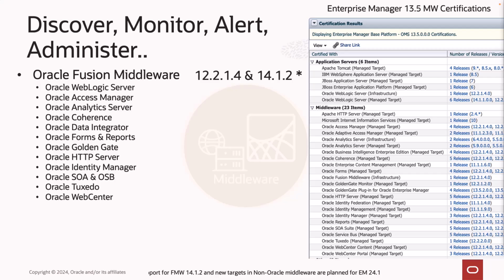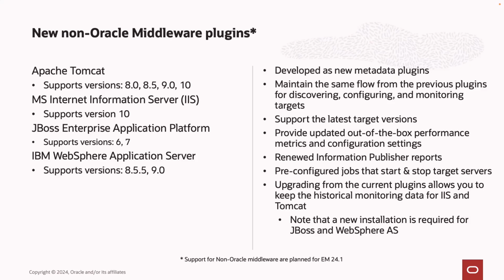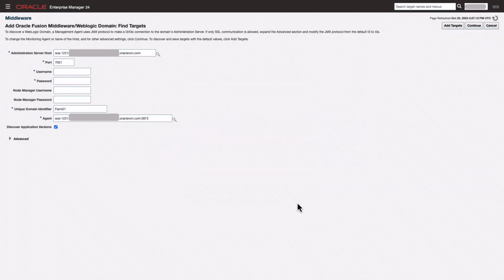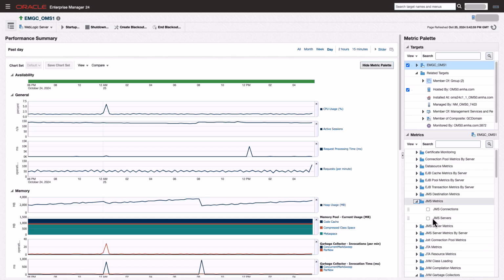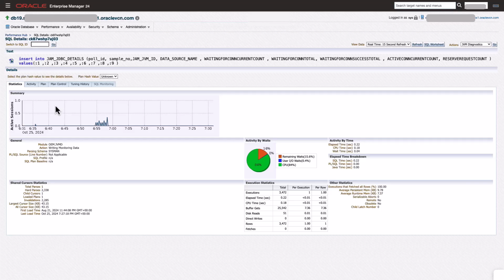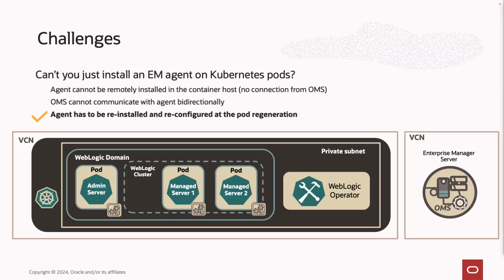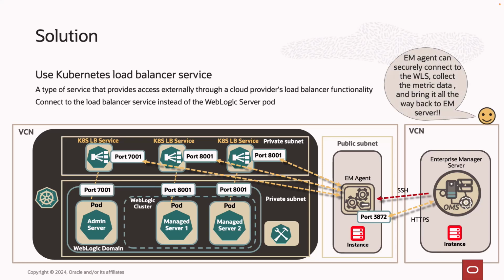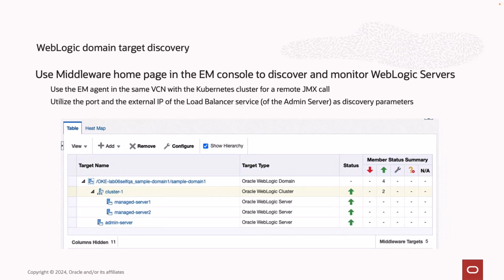Optimizing Middleware Monitoring with Enterprise Manager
Learn how to efficiently monitor both Oracle and non-Oracle middleware. This session covers the latest updates for monitoring Oracle WebLogic Server on Kubernetes, as well as new plug-ins for non-Oracle middleware, including IIS, Tomcat, JBoss, and WebSphere. Discover how to enhance your middleware management and ensure seamless performance across diverse environments.